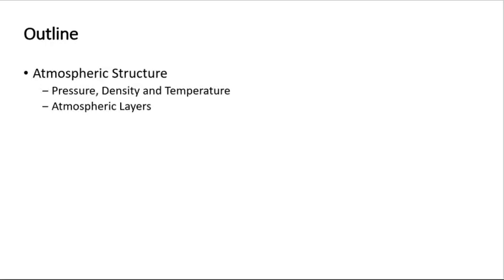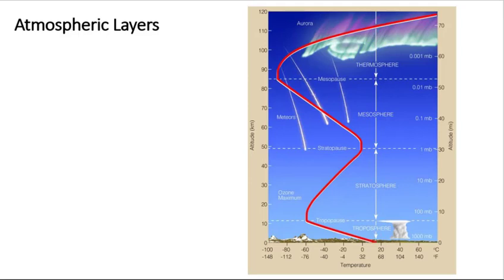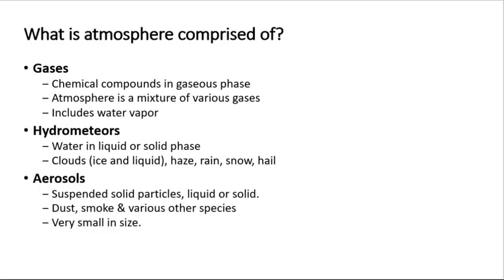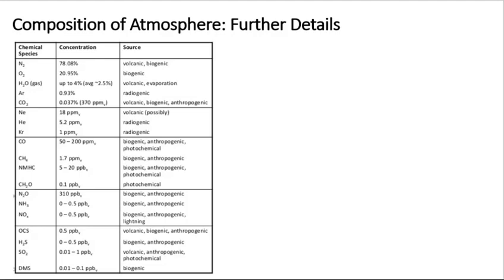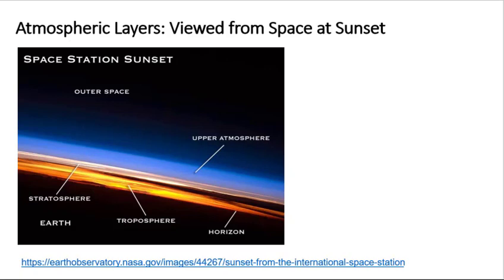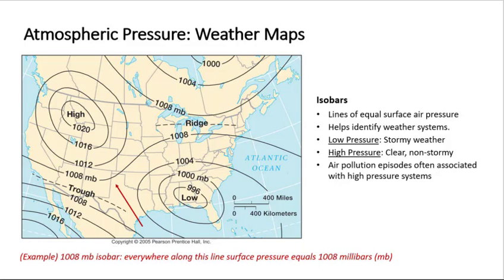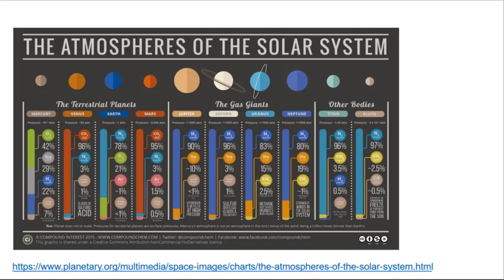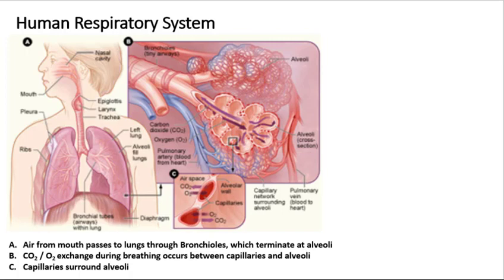METR113 Spring2022 Lecture1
METR113 Spring 2022 Lecture 1: Atmospheric Structure & Composition